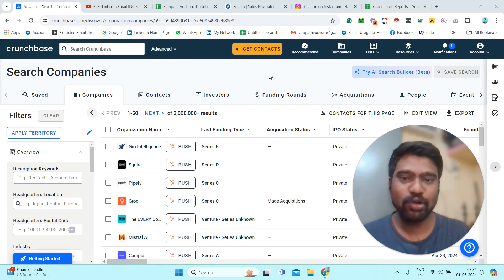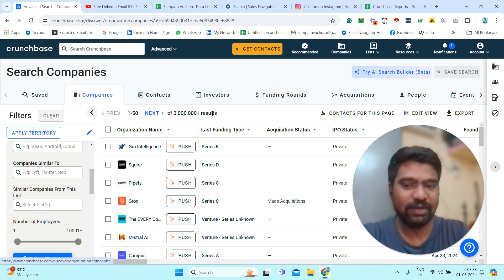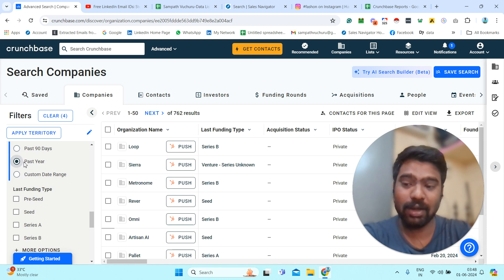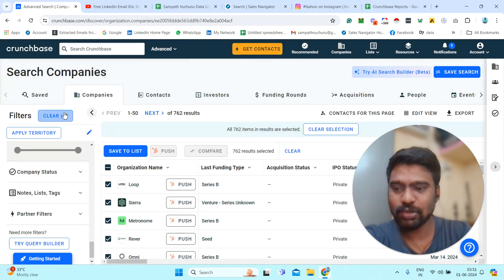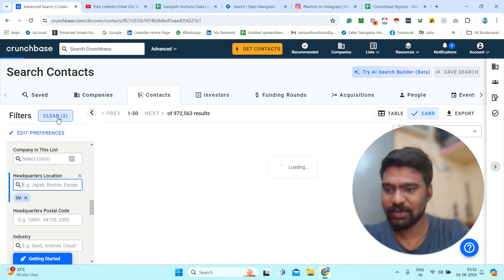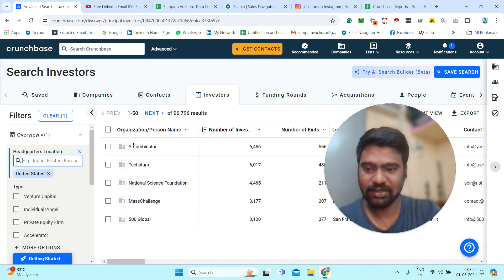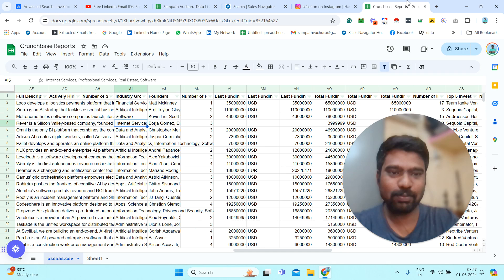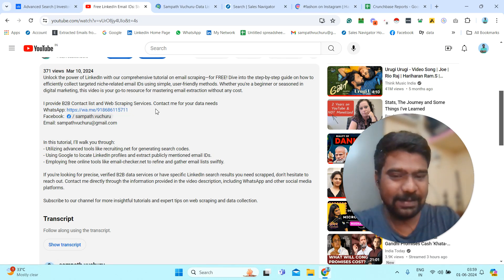Crunchbase Pro Overview | B2B Companies, Investments, Funding & Contact Info (2024)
Crunchbase Pro offers an in-depth look at B2B companies, investments, and funding details.
I provide B2B Contact list and Web Scraping Services.

I offer services including B2B contact list building, LinkedIn contact scraping, Instagram contact scraping, e-commerce store list building, Google Maps contact scraping, influencer list building, investor list building, funded companies email list building, and custom web scraping services.

Crunchbase Pro provides comprehensive data on startups and companies, offering insights into funding, investments, and key contacts. By utilizing Crunchbase's search and API features, users can efficiently access detailed information on Crunchbase's extensive database of investments and companies.

To effectively use Crunchbase Pro for startup research and analyze funding trends, leverage the platform’s API for accessing detailed company data and investor information. Compare Crunchbase with other startup data platforms to determine its benefits, and utilize it for B2B lead generation and market analysis. Explore subscription features and pricing details to maximize your use of Crunchbase Pro.